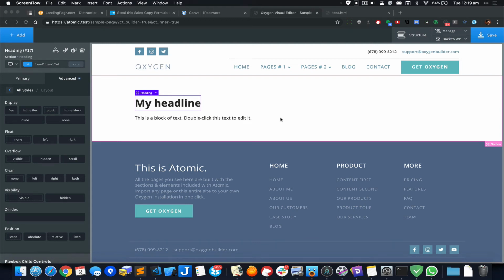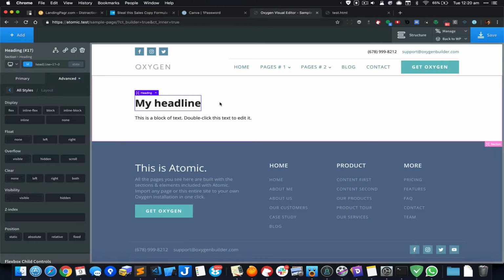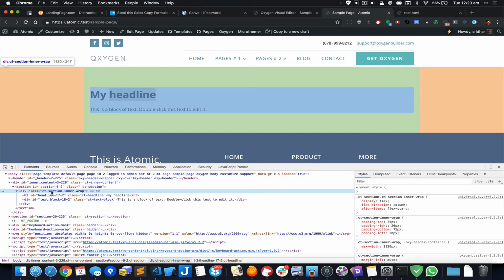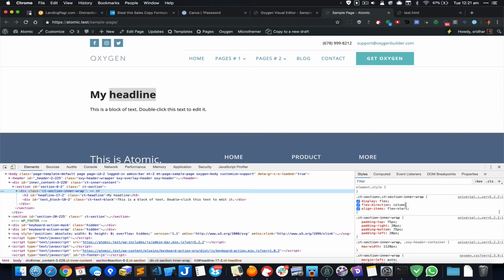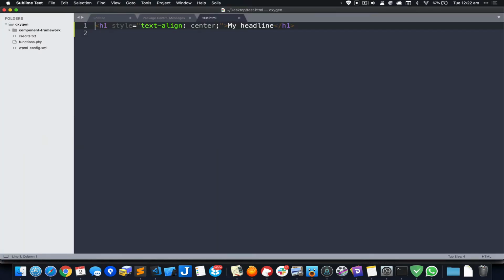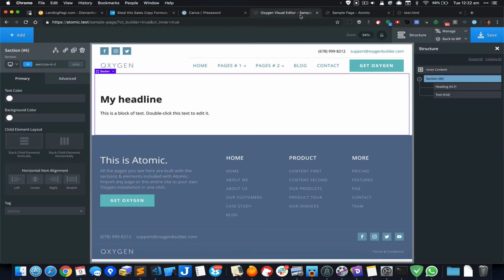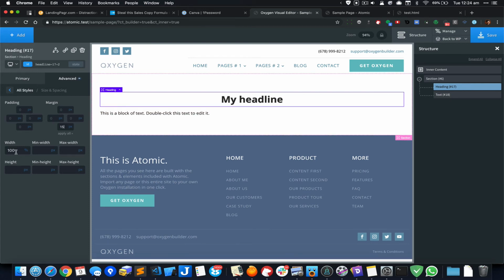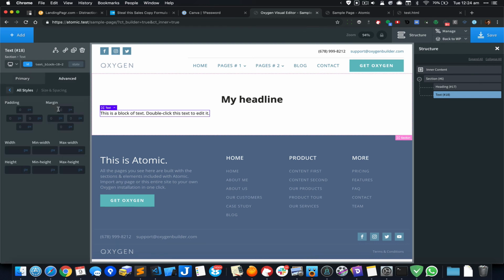Centering headings and text in Oxygen